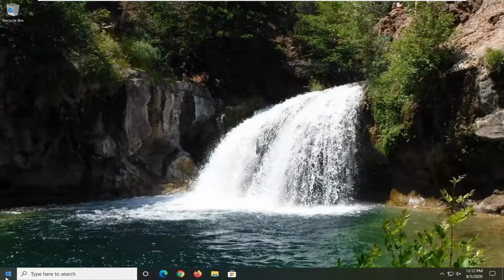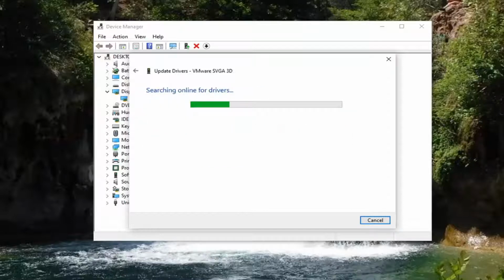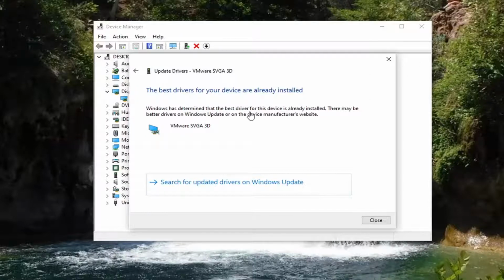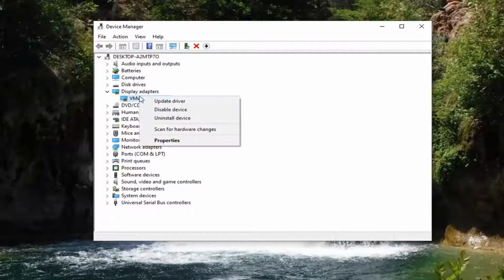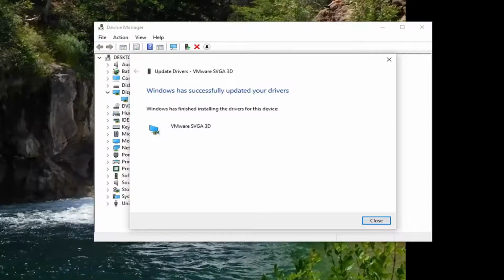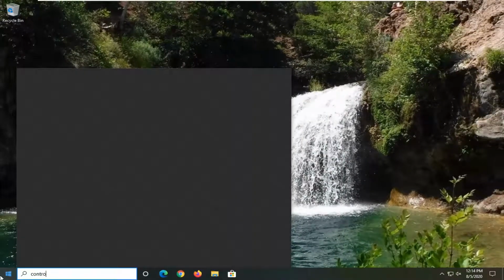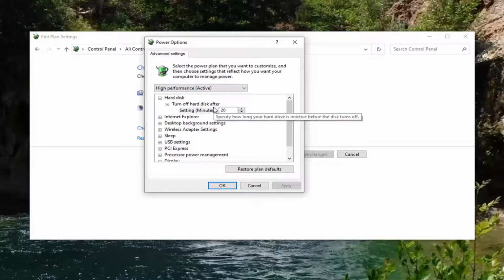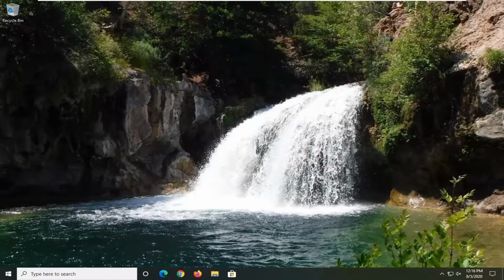How to Fix Video_TDR_Failure Blue Screen Error In Windows 10 [Tutorial]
Blue Screen of death errors related to the graphics card is very common. In this tutorial, You will get solutions on how to fix VIDEO TDR FAILURE on Windows 10.

If you’re using an AMD or ATI graphics card, and you’re seeing a VIDEO_TDR_FAILURE blue screen error, you’re not the only one. Many Windows users have reported this frustrating error. And as annoying as a blue screen of death error can be, it’s possible to fix.

We’ve put together 3 fixes you can try. You may not need to try them all; just work your way down until you find the one works for you.

BSOD errors have been a common topic nowadays. Especially, In modern Windows 10, it has become more acute. We can’t actually blame Microsoft for it. Because, In most cases, The third-party components we use on our PC cause this problem. By the way, This tutorial explains the methods to fix Video TDR Failure on Windows.

It’s incredibly frustrating to lose your computer to a blue screen error. Ever since the beginning of Windows, the Blue Screen of Death (also known as a blue screen or BSoD) has caused more issues than we can ever count.

One of these blue screen errors is a Video TRD Failure. This error happens when you try to play a video file, game, or do just about anything else related to the video output on your computer.

Generally, the blue screen of death errors are the result of driver problem, bad memory issue, corrupted system file or hard drive problem. So, The troubleshooting methods are identical. The only important thing is to identify the actual reason behind the problem. It will make the troubleshooting process easier.